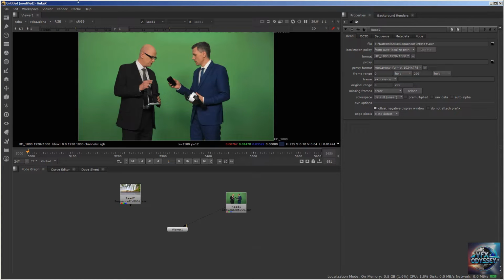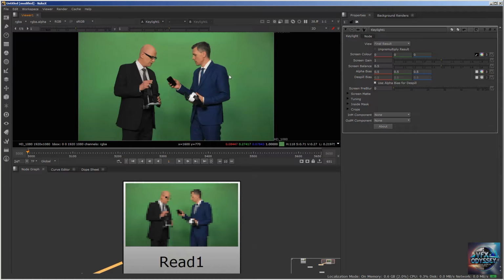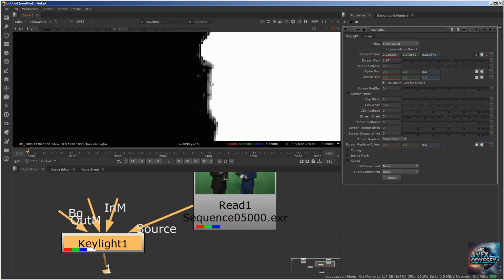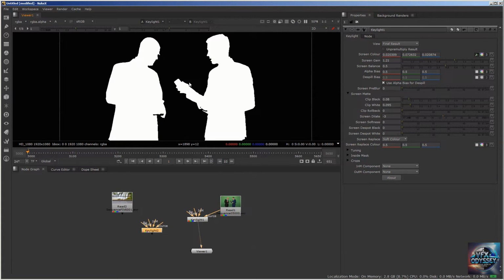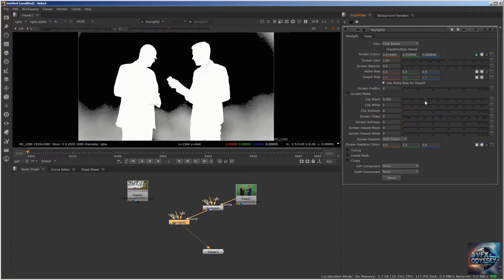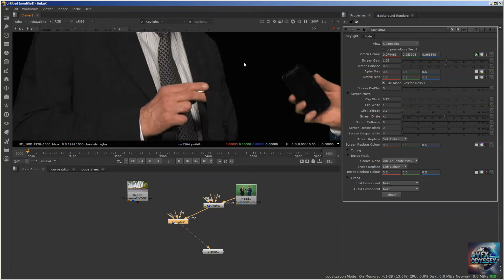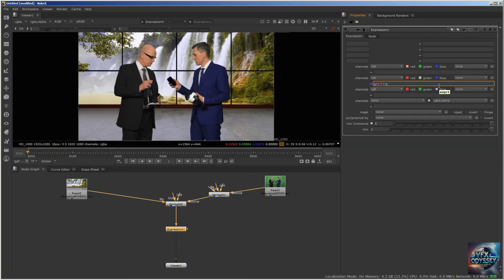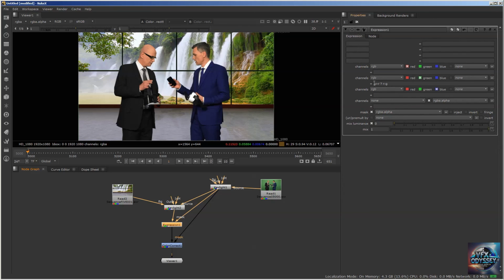Mastering Green Screen Keying in Nuke Studio: A Complete Guide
In this video, we dive deep into the world of green screen keying using Nuke Studio, the industry-leading tool for advanced compositing and visual effects. Whether you're a beginner or an experienced compositor, mastering green screen keying is essential for creating seamless, professional VFX.

What You'll Learn:
📌 The basics of green screen keying and why it's crucial in VFX
📌 Keying tools in Nuke Studio: Keylight, Primatte, IBK, and Ultimate
📌 Step-by-step keying workflow, from prepping footage to refining edges
📌 Advanced techniques for handling complex shots, spill suppression, and detail enhancement
📌 Troubleshooting tips for common keying issues like uneven lighting, colour spill, and fine hair detail

By the end, you’ll know how to create clean mattes, manage complex keying scenarios, and achieve high-quality composites. Don’t miss out on this guide if you’re ready to take your compositing skills to the next level!

Motion Graphics, Nuke Studio, Post Production, adobe after effects, nuke tutorial, Video Editing, compositing, Film Editing, green screen, Filmmaking, vfx, nuke, Video Production, Editing Techniques, Visual Effects